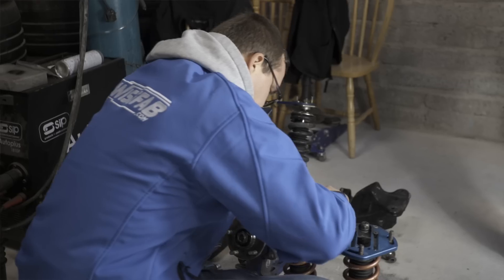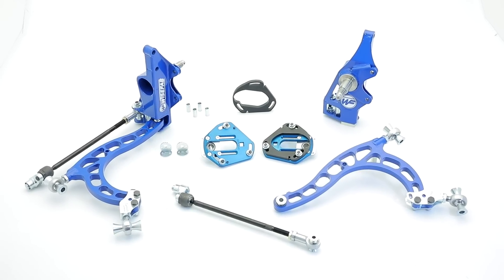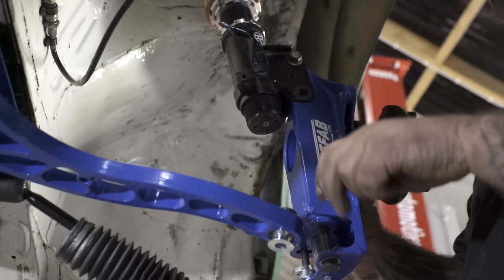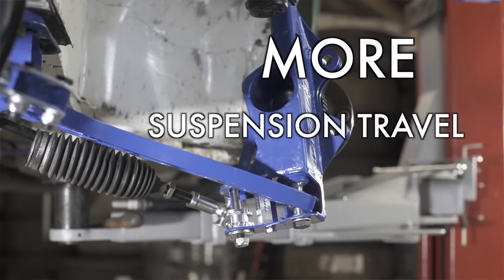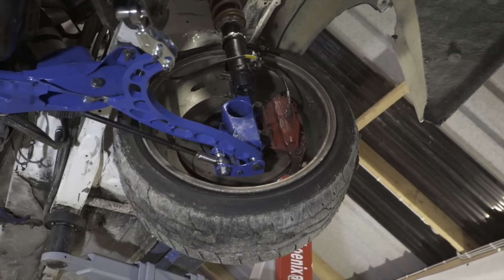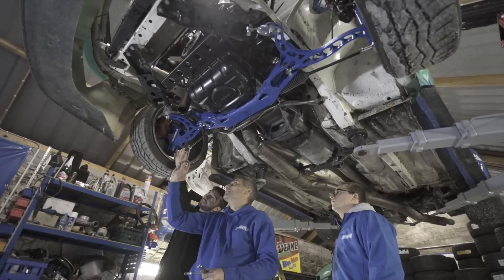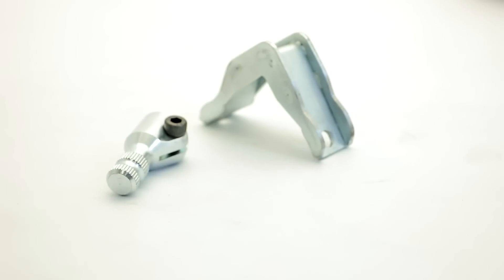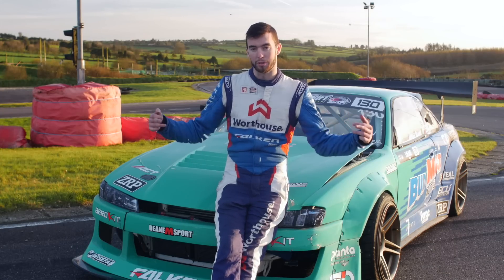Wisefab Ultimate S chassis lock kit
• The new Wisefab S-Chassis lock kit 2.0  has all the benefits of 1.0 and more of everything

• There are 2 options:

 lock kit with steering rack relocation hardware. Requires OEM front subframe cutting and welding. It moves rack 46mm forward for better Ackemann curve and a bit lower for oilpan clearance. It works all big drift series rules that require OEM subframe usage, but allow modifications for rack relocation

 lock kit with 30mm rack offset spacers. This is an option if front subframe cutting and welding is not possible

• More usable steering lock, feel and precise handling especially with rack relocation

• Less sensitive steering. Increased steering ratio for smoother handling

• More suspension travel – less interference risk at full droop. Longstroke coilover kits can be used

• Lighter and stronger. Optimized design in combination with high strength steel is used

• 60mm drop for roll centre correction

• Adjustable camber and caster with adjustable doubleplates

• Adjustable lock stopper

• Adjustable Ackermann washers included in the kit
• Other components, packaging and clearance.
This kit assumes coilovers to have enough clearance.
Dependent on rim width and ET, wider fenders or fender flares would be needed.
With tire diameter up to 635mm (215/45R17, 225/45R17, 235/40R17, 225/40R18 etc) and lowered ride height the inner wheel wells need to be slightly modified.
Recommended backspacing is 135-140mm (7“ ET45; 8“ ET35; 9“ ET25). If ET is smaller, then wheels stay more outwards, if ET is bigger, then spacers need to be used.

and through our dealers network.